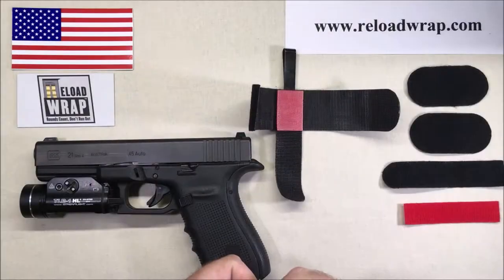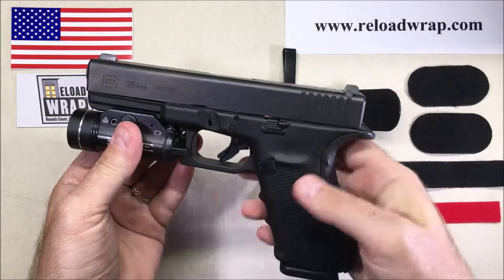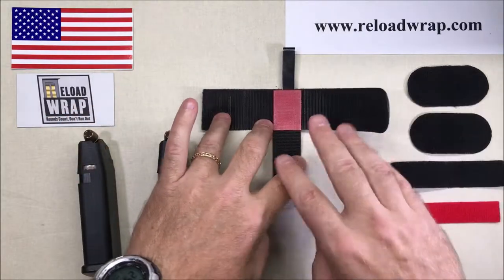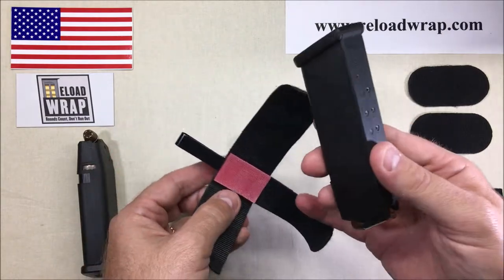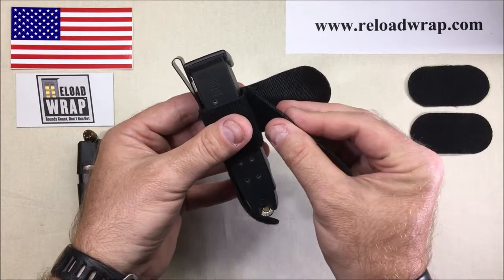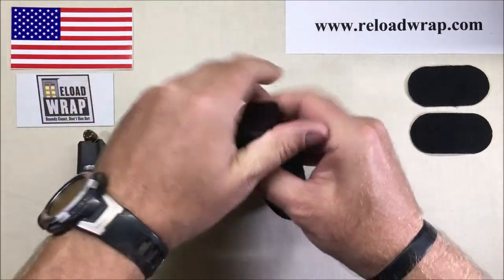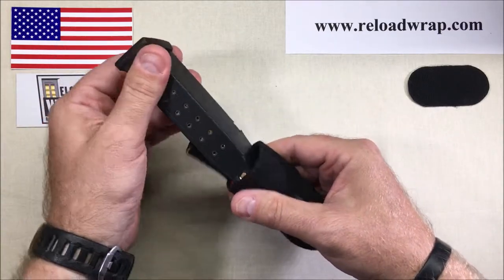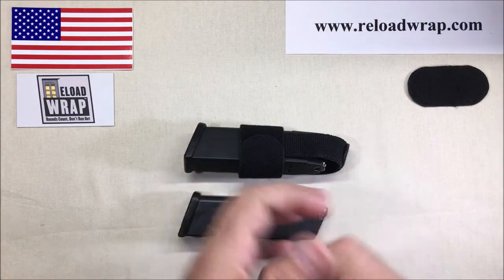ReloadWrap Glock 45 acp and 10mm (all similar sizes)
ReloadWrap quick series: This video details all Glock 45 acp and 10mm size magazines. This would include any equivalent sized magazine on the market from other manufactures.